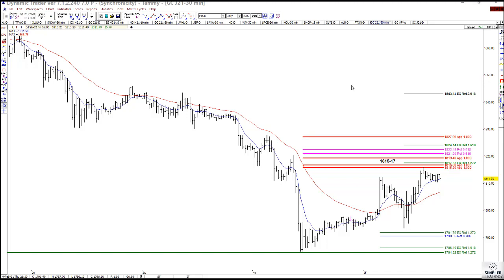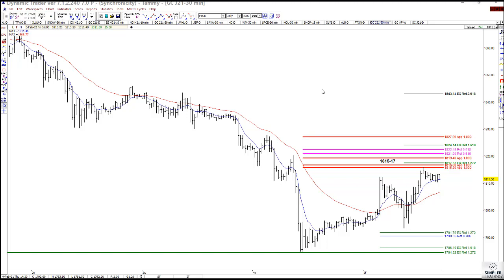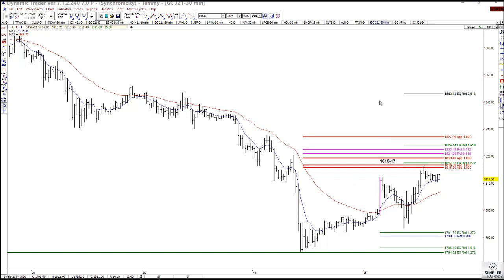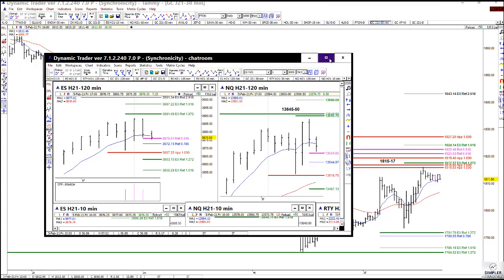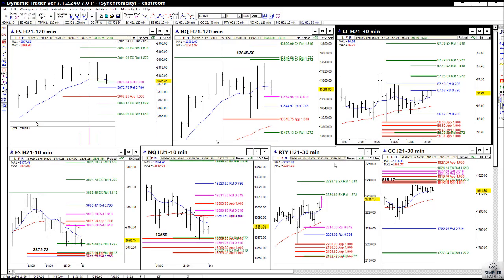Fibonacci Trading: Update on Gold | Simpler Trading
We went through resistance on the Gold 15 minute chart yesterday, so now I have resistance on a 30 minute chart. Have a wonderful weekend!